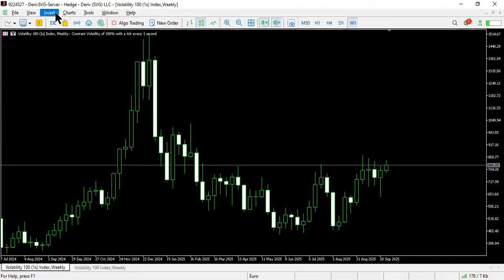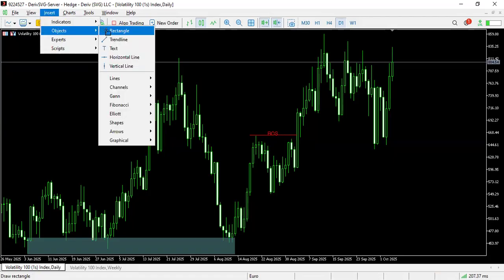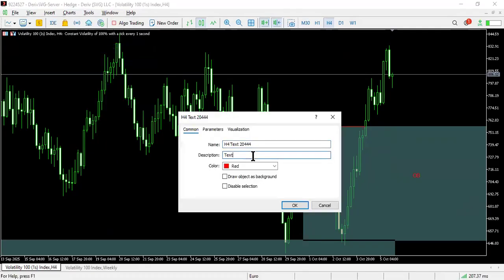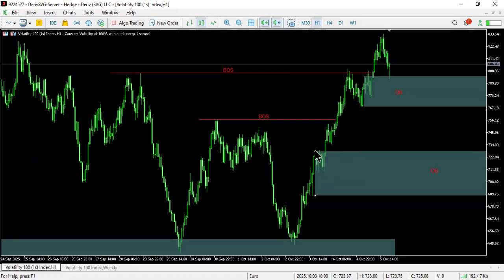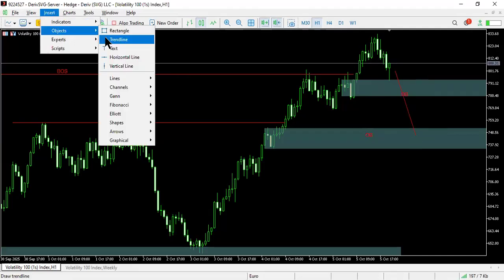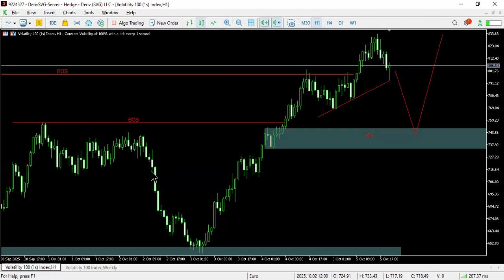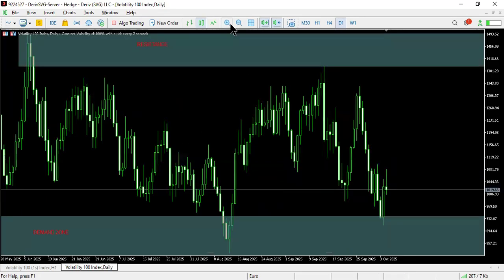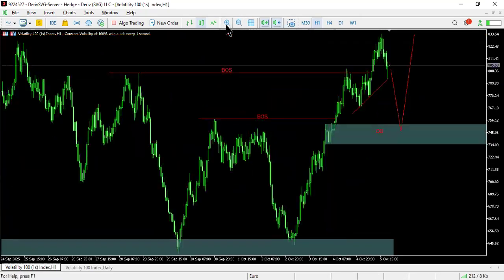Top Down Analysis (Step-by-Step): Volatility Indices Deriv | 6th October 2025: Episode 6